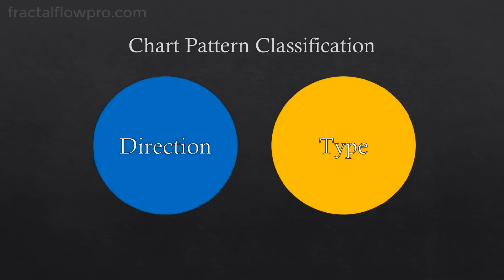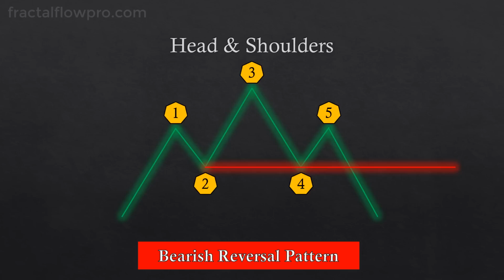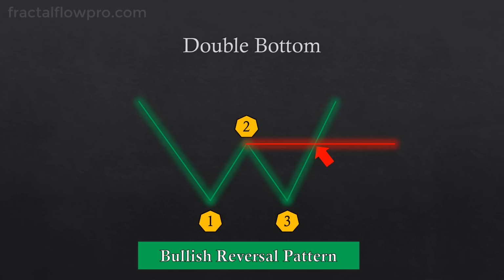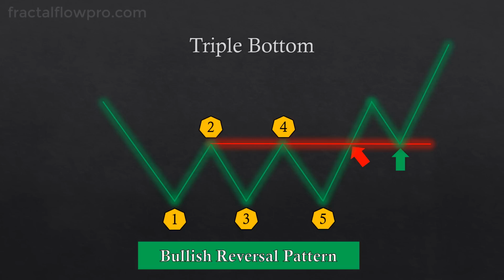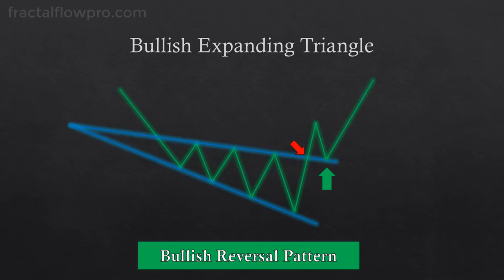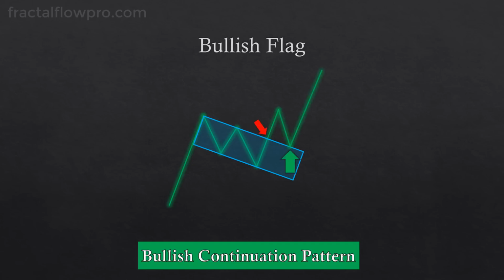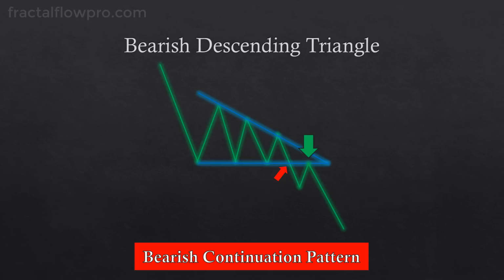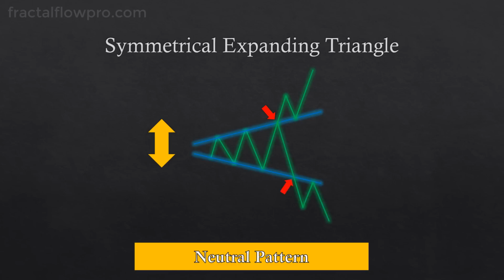5 December 2024